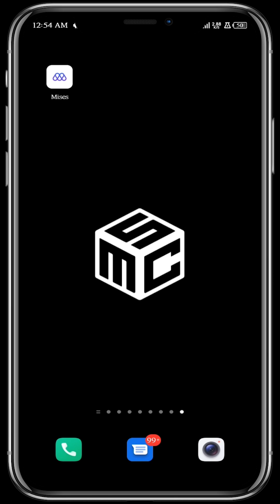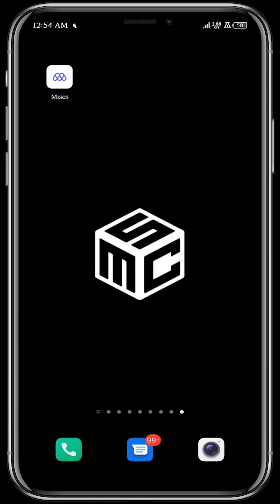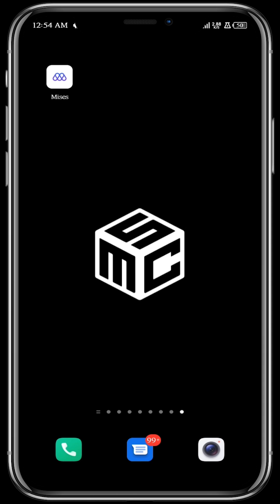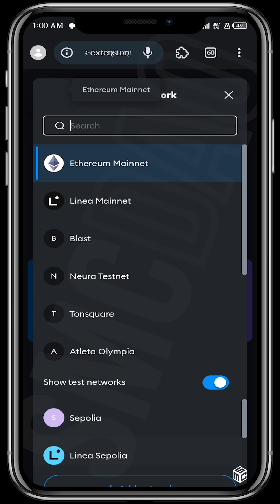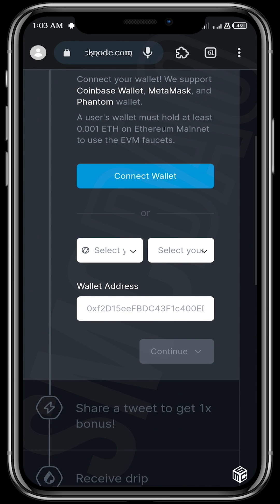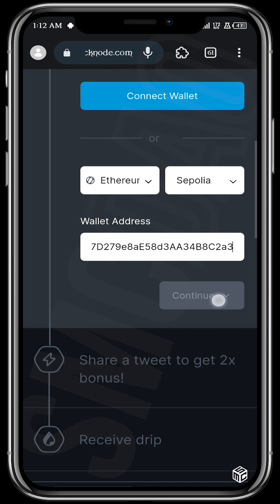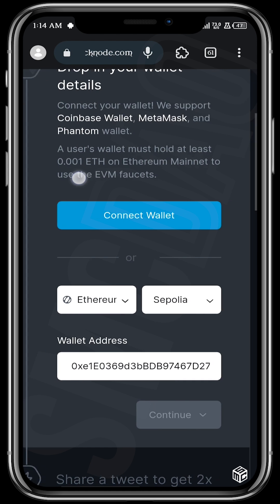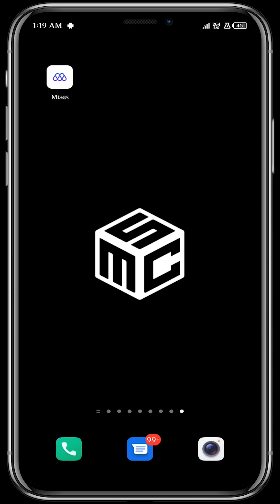How To Fund Your Wallet With Test ETH On Sepolia.ETH Network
WikiCat Contract Address (CA):
0x6ec90334d89dbdc89e08a133271be3d104128edb

Faucets
- Quick node:

Summary:
(0:00) Introduction to funding your wallet with test Ethereum on the Sepolia Ethereum network.
(0:09) Explanation of Sepolia as a testnet and its different variations (Optimism Sepolia, Sepolia Ethereum).
(0:34) Overview of different faucets available for Sepolia Ethereum (e.g., Alchemy, QuickNode).
(0:48) Mention of the Wiki Cat token and its contract address in the video description.
(1:26) Steps to open Metamask and add the necessary testnet networks.
(2:16) Instructions to fund the wallet by copying your address and using QuickNode faucet.
(2:54) Recommendation to minimize exposing your wallet address when possible.
(3:14) Explanation of faucet requirements, such as holding 0.001 ETH in your mainnet wallet.
(3:57) Final steps to complete the funding process and confirmation check.
(4:15) Mention of other testnets (Goerli, Holesky) and where to request test tokens.
(4:34) Conclusion, encouraging viewers to ask questions, like, and subscribe for more tutorials.